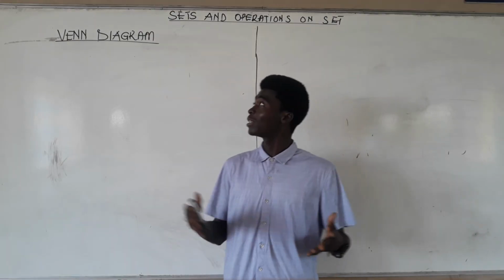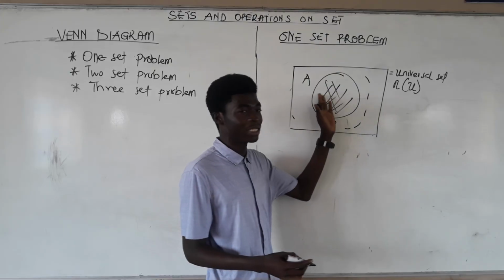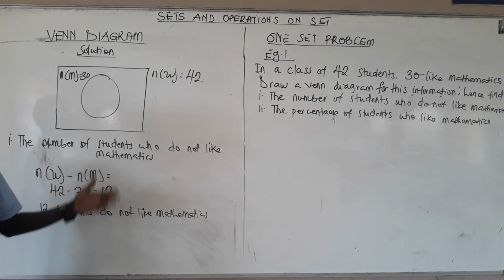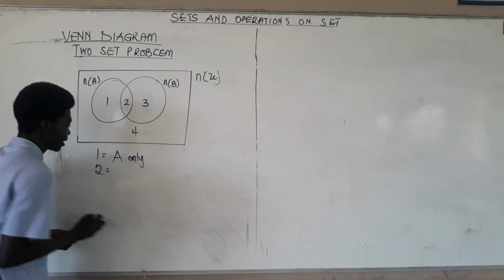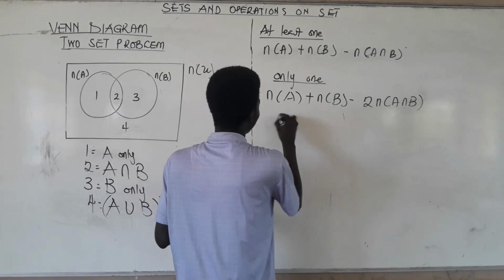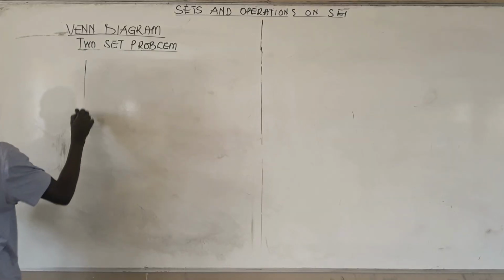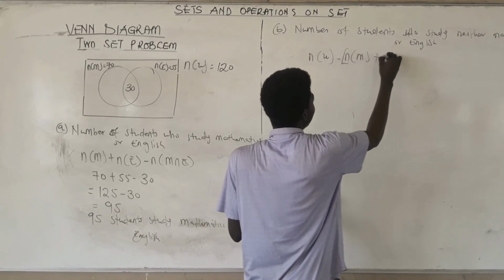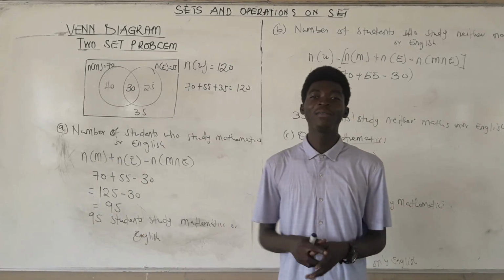Venn Diagram Problem Solving | Sets and Operations on Sets (Part 2)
Welcome to Part 2 of our Sets and Operations On set
In this video, we dive deeper into sets and operations on sets, using Venn diagrams to solve practical mathematical problems step-by-step.
 What You’ll Learn:
How to represent sets visually using Venn diagrams
How to interpret and solve word problems involving two and three sets
How operations like union, intersection, and complement work in real problems
Tips for avoiding common mistakes in set theory questions
This lesson is perfect for:
– Junior High and High School students
– Exam revision and homework help
– Anyone wanting a solid foundation in set theory and Venn diagrams